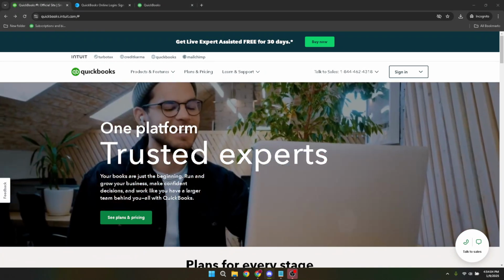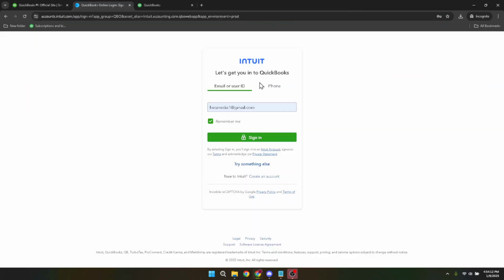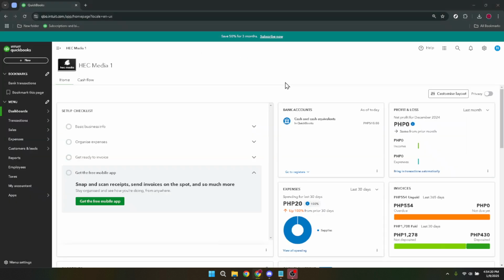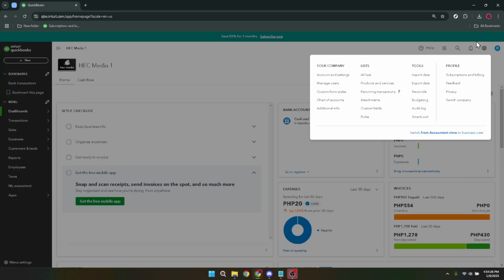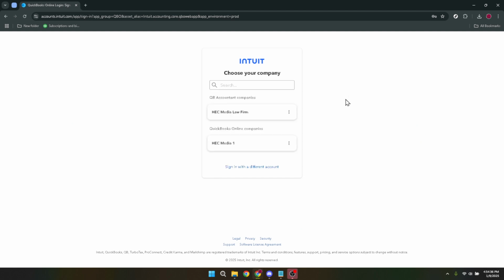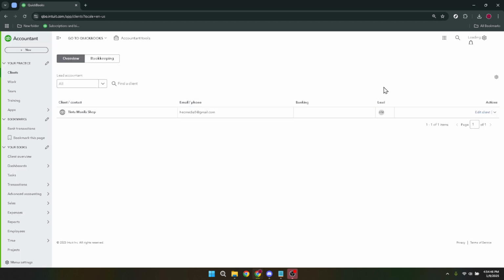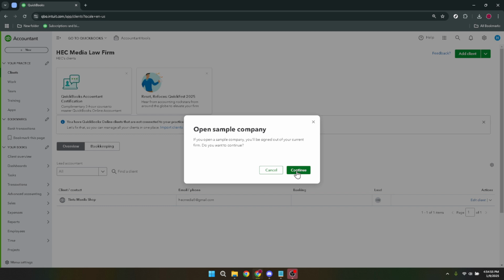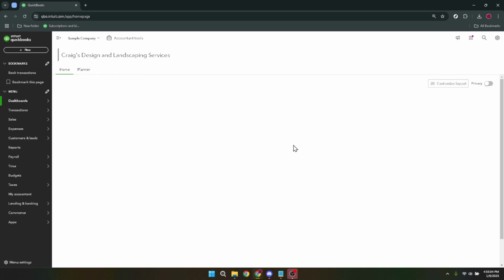How to Practice Quickbooks (Full 2025 Guide)